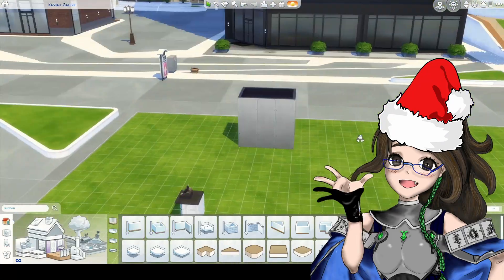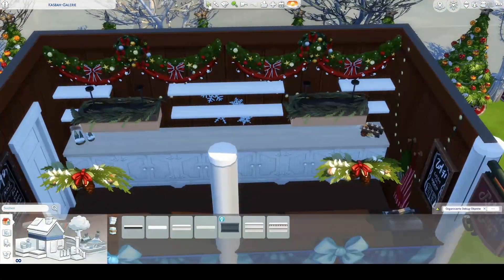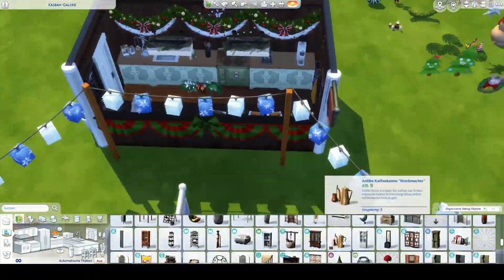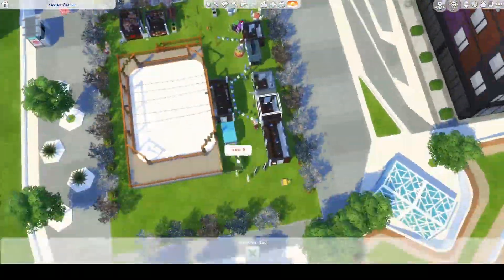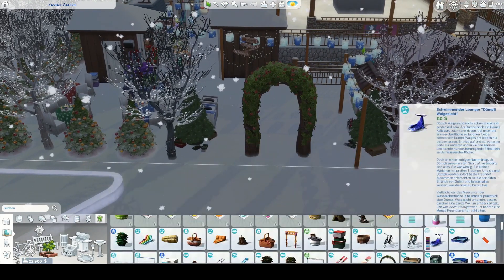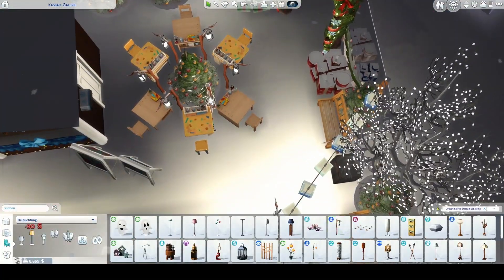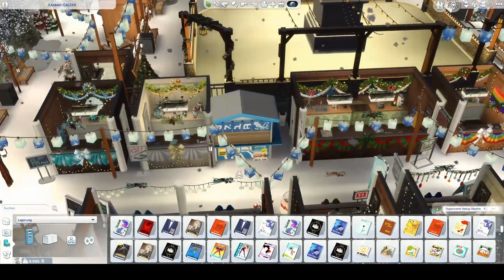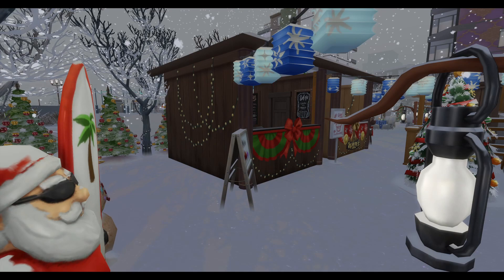Festive Winter Market in the Sims 4 ~ Speedbuild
Since I visited a nice Winter market, or christmas market if you will, in real life, I felz inspired to build one for my sims, including an iceskating area, vendor stalls and making it all into retail so you sims can panic buy presents befor winterfest just like you in real life! XDXDXD